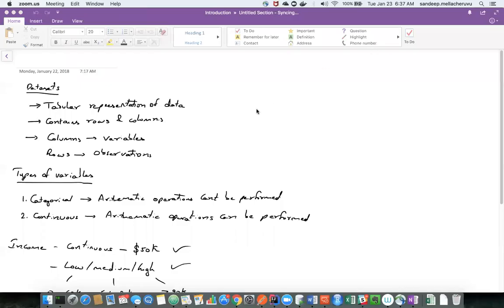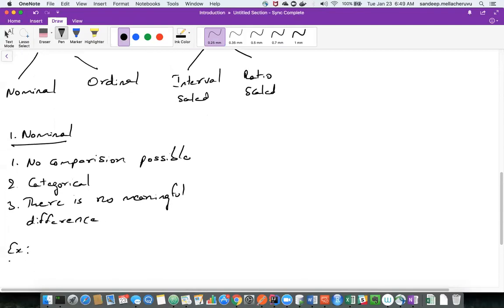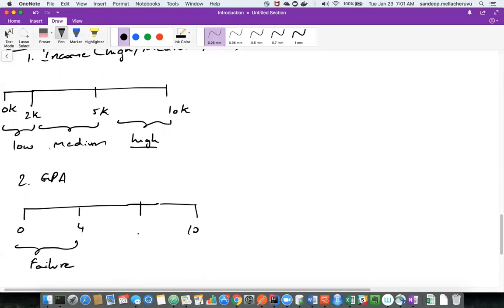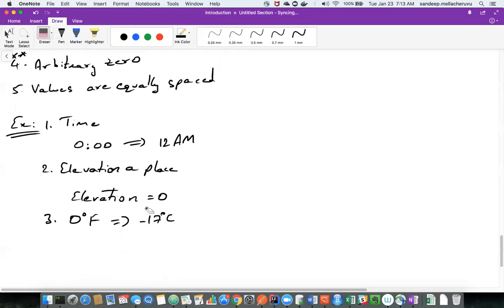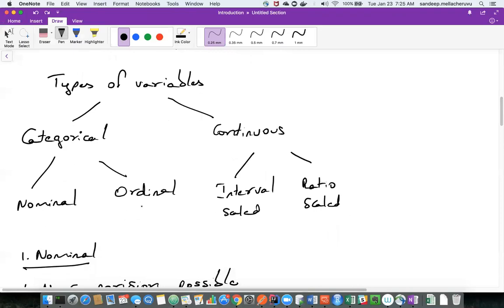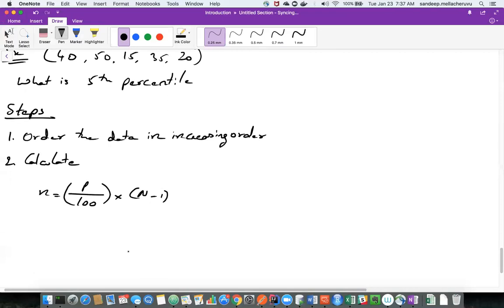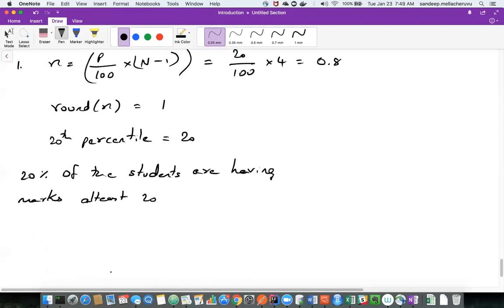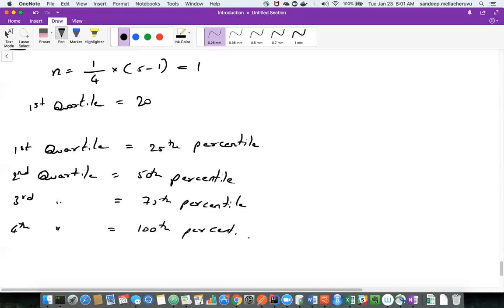2 Types of Variables